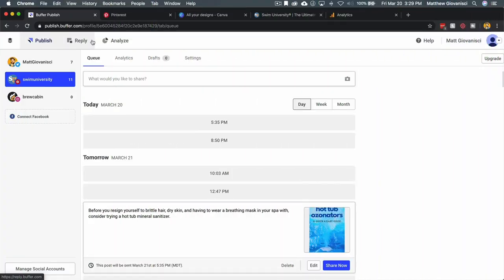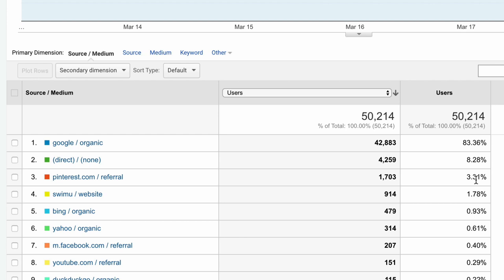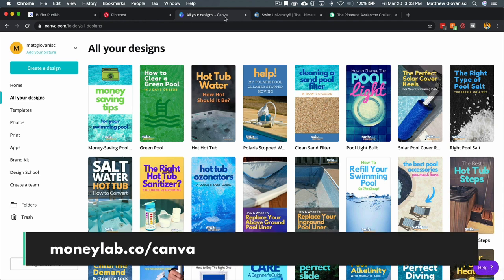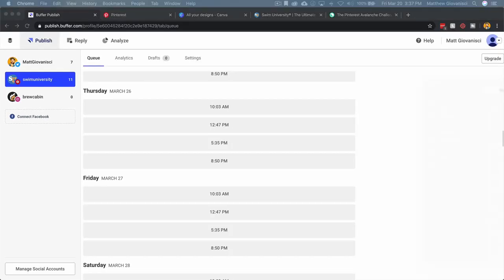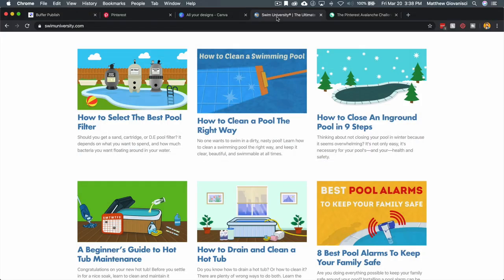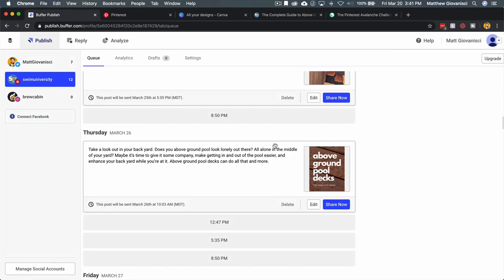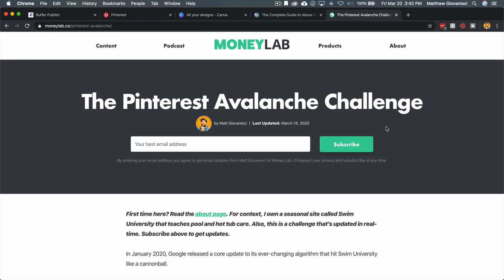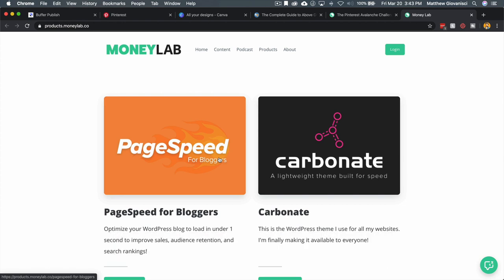How to Schedule PINTEREST PINS with BUFFER | Money Lab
My total workflow for scheduling images to pin on Pinterest using Buffer.